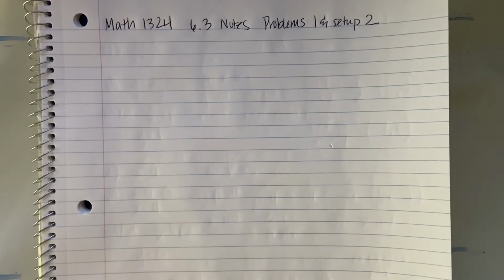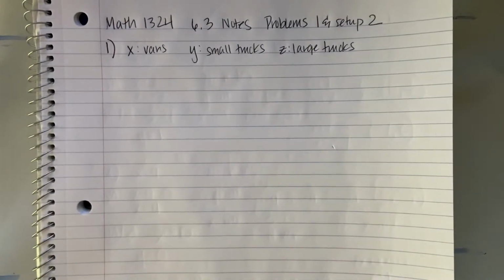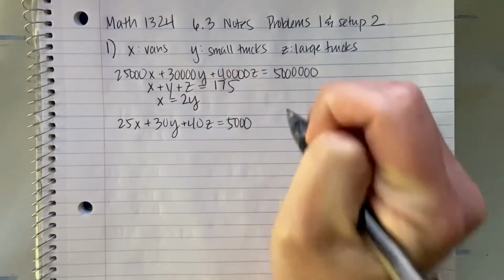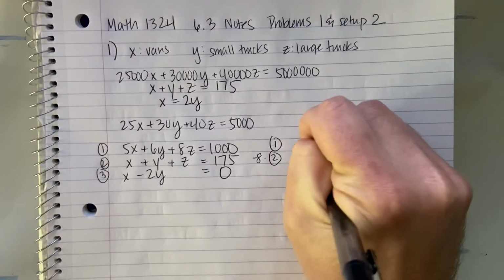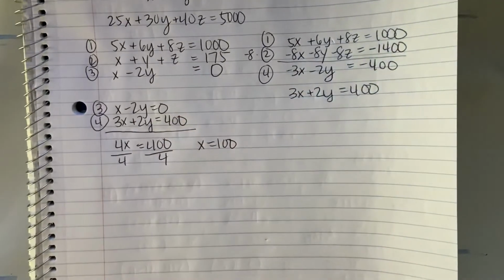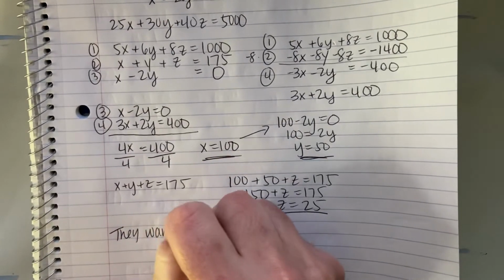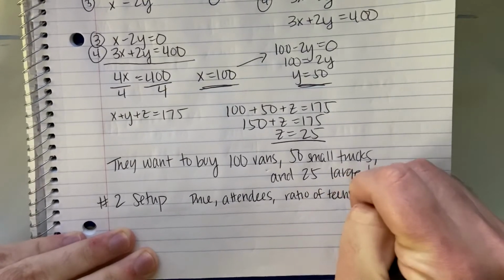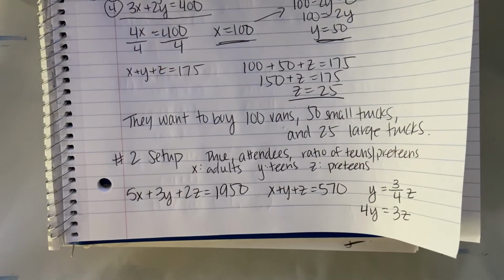MATH 1324 6.3 Page 1-2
Fully solves #1 and setup for #2